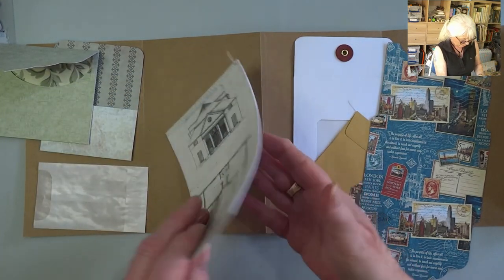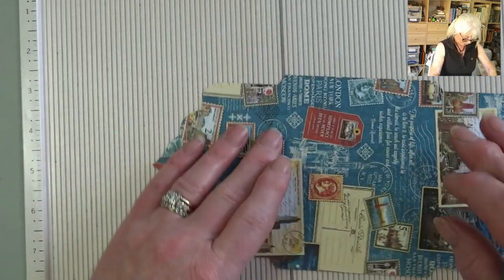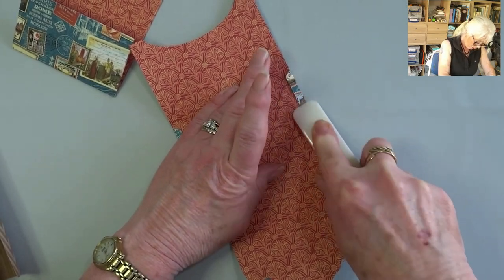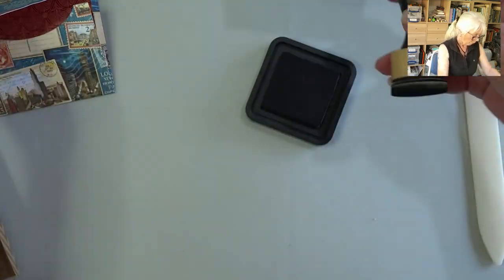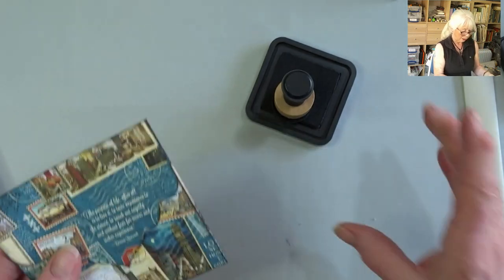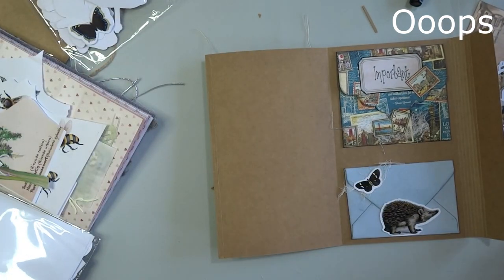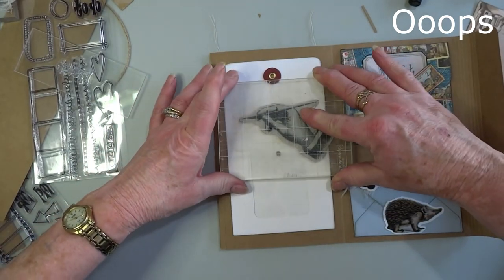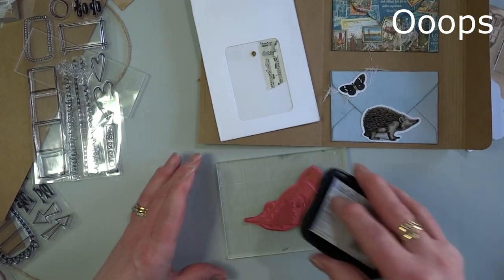Accordion pocket letter #2 putting it all together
Accordion pocket letter assembly and finishing off

Links to papers used: